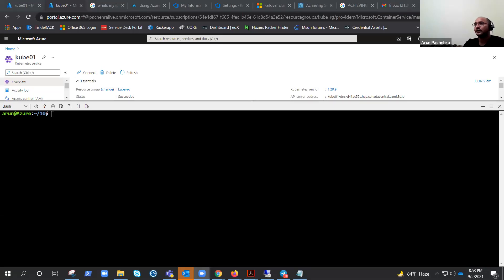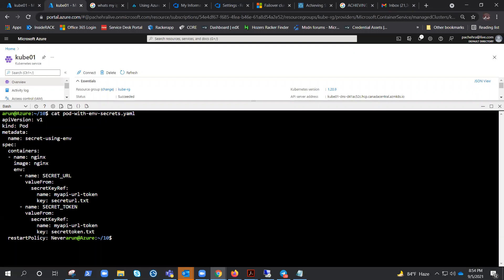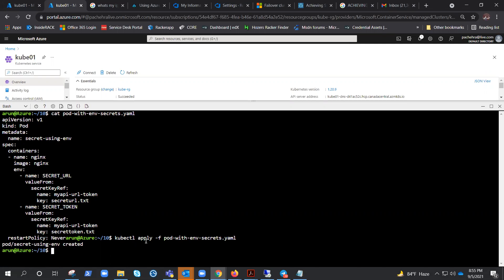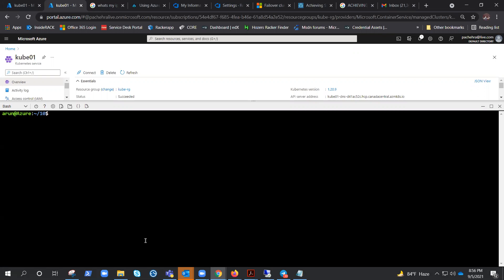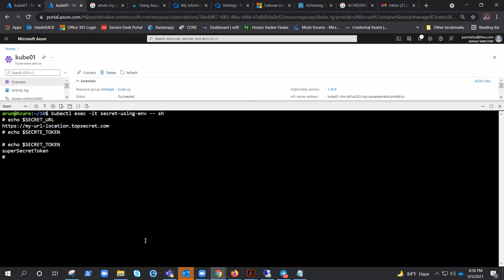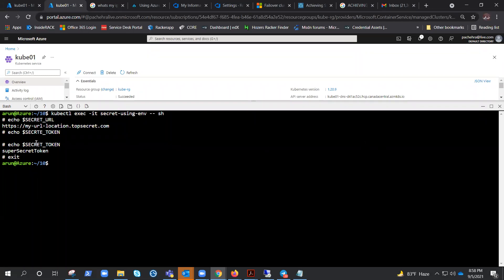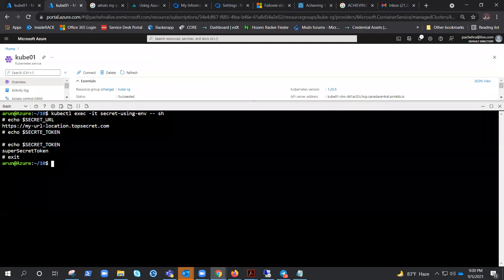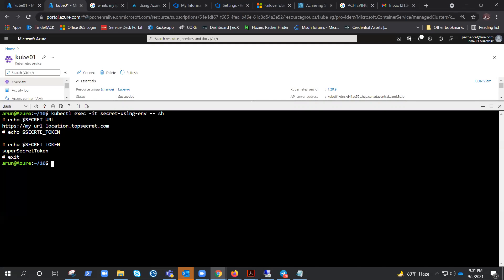AKS : Use Secrets as Environmental Variables